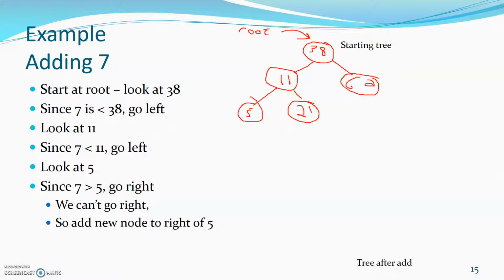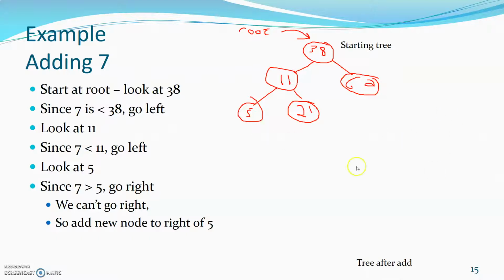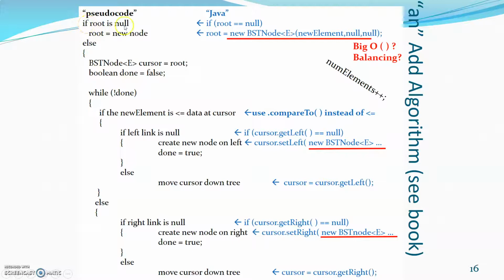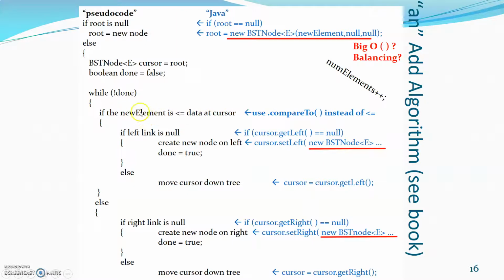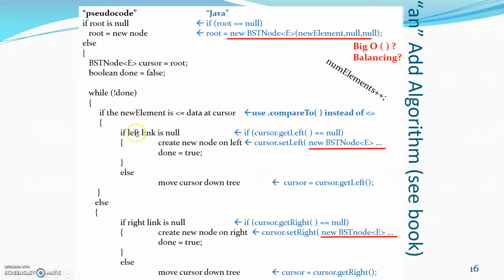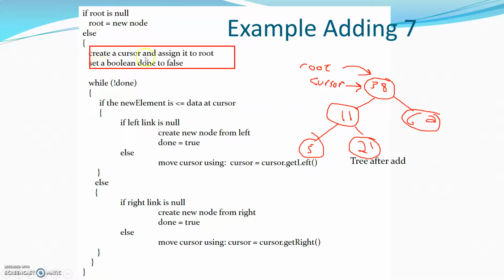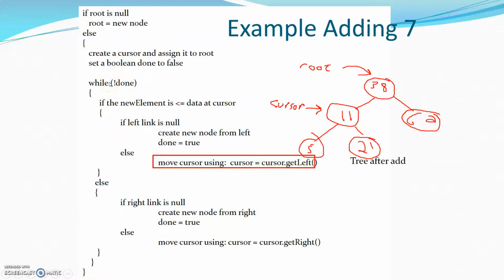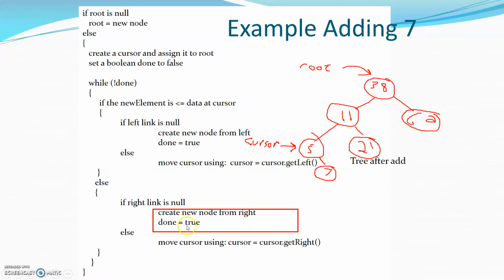CSIT 254 Trees Part 1 add algorithm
Trees Part 1 - Add algorithm for a Binary Search Tree- for CSIT 254 Data Structures at RVCC.  Accompanies the Michael Main book.